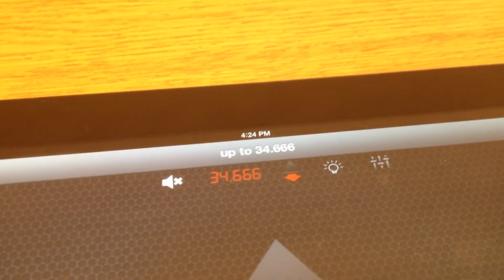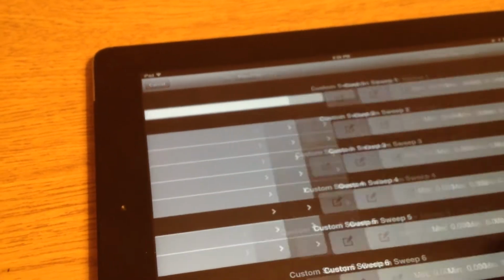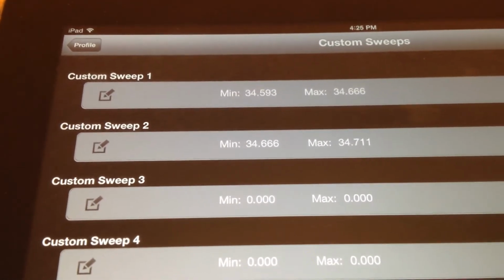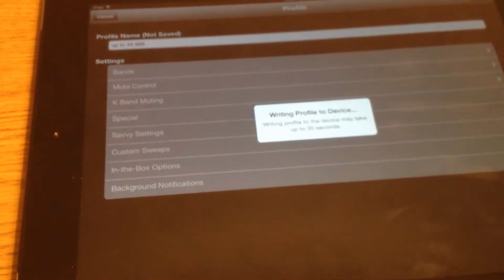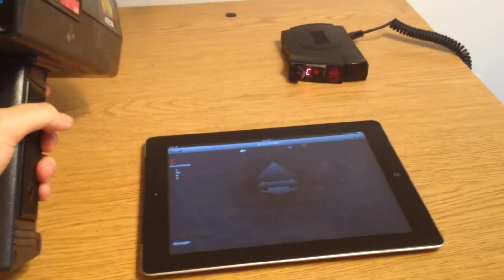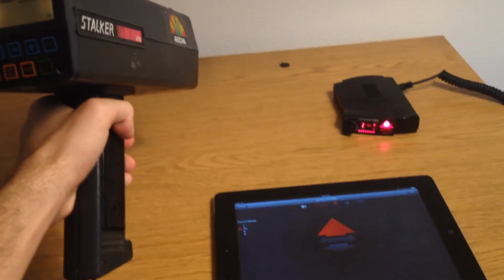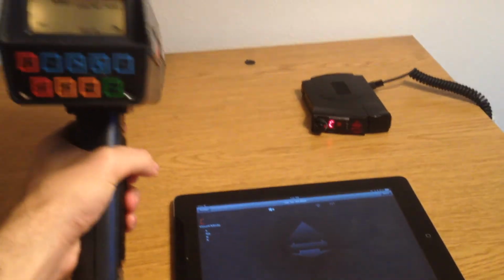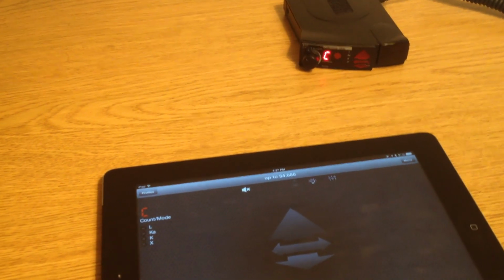V1 segmentation oversweep test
Does the V1 oversweep when you segment the detector? Let's find out!